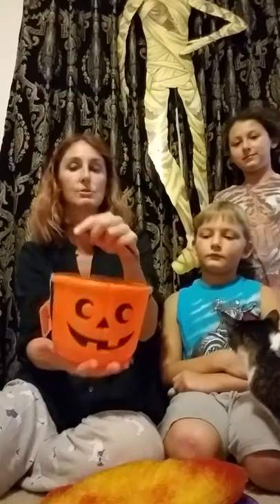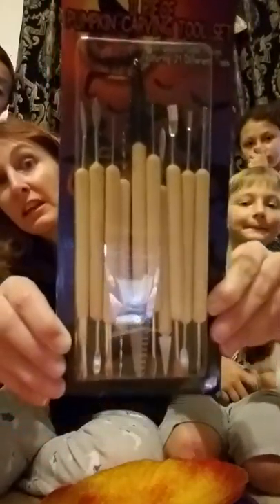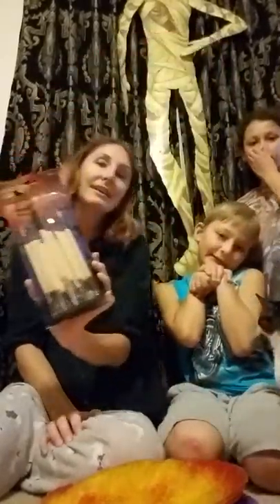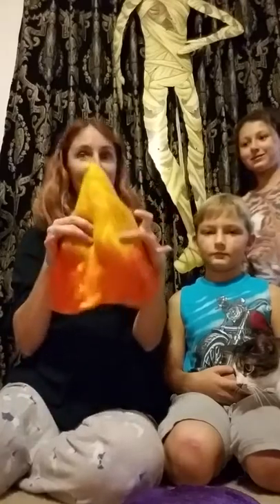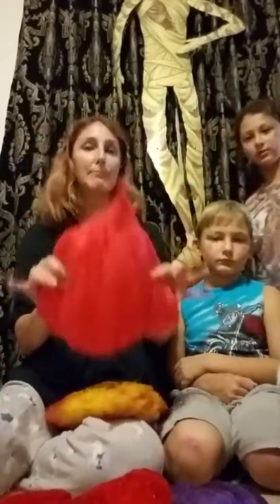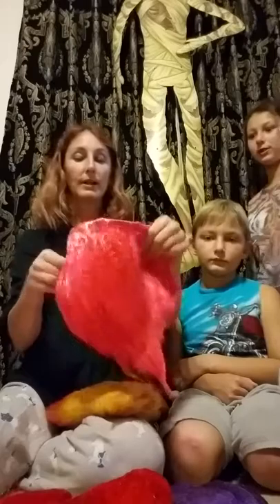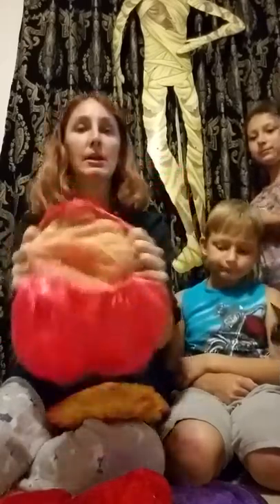Have a KINREX Halloween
I had the opportunity to review several Halloween inspired products by Kinrex from KP Trading Deals on Amazon and, needless to say, my kids and I had a blast plus, are going to have fun testing everything out.

Check out my blog post for further product information and links to get them yourself!